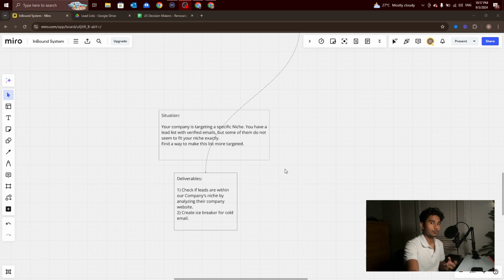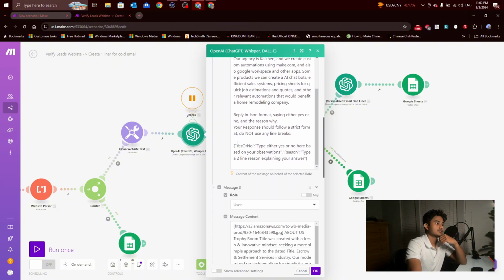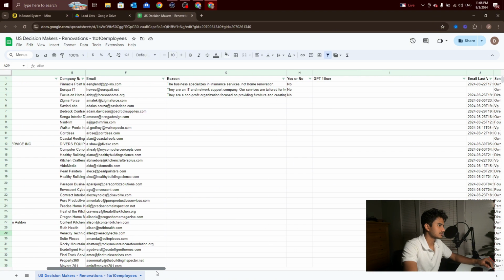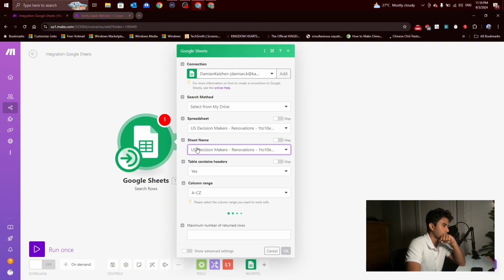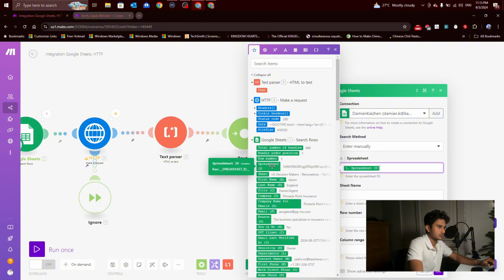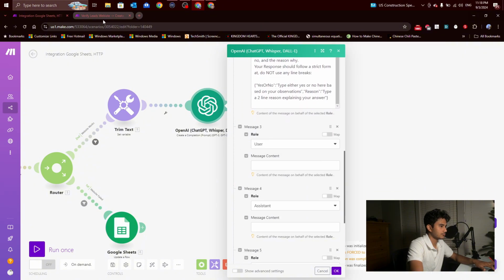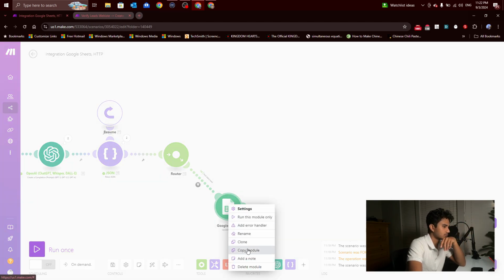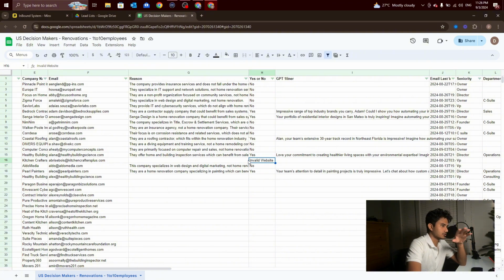Validate your Niche Specific Leads List for any outreach method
Watch me create a simple system that will automatically verify your leads by checking their website, and create a one line icebreaker for your cold email campaign!

I'm Damian Kao, Co-founder of Kaizhen, a soon to be Major Automations Agency! xD I'm determined to take it there, and I am documenting my journey on this channel. I hope the things I put on here will be of value to you, and my hope is to share with you all the tips and tricks I learn along the way. I already have many months of experience making automations, but I'm taking it to the next level by creating a business model out of it from scratch. If you choose to join me on this adventure, you wont be disappointed :)